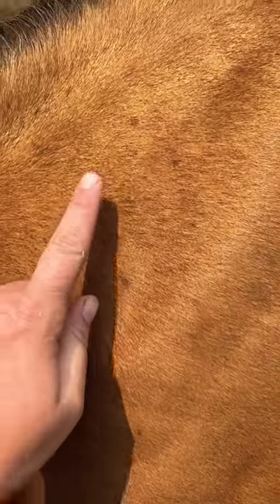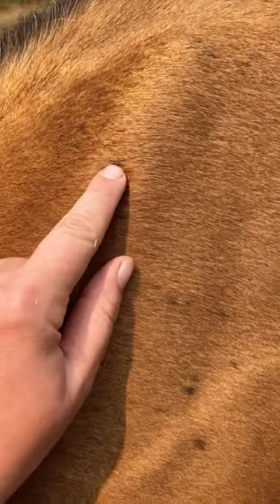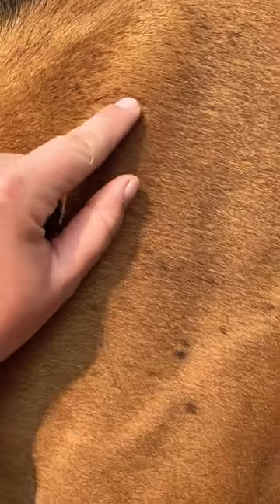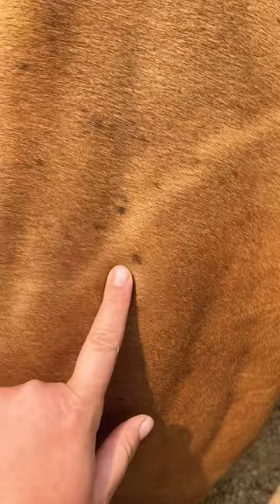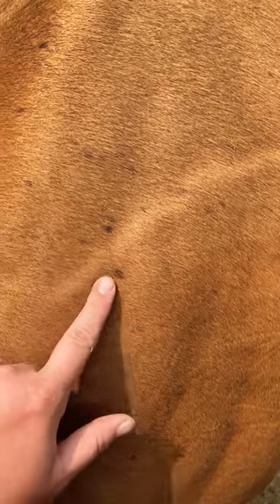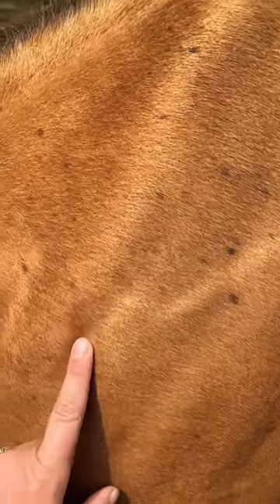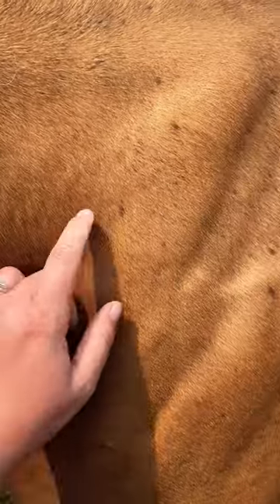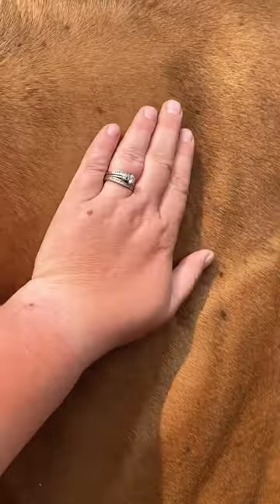Spots appearing on my buckskins coat?